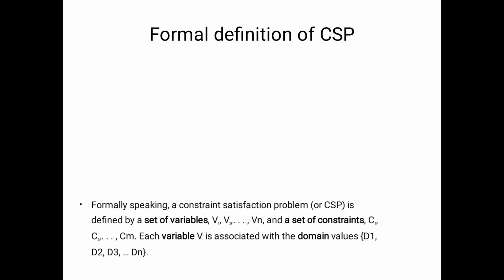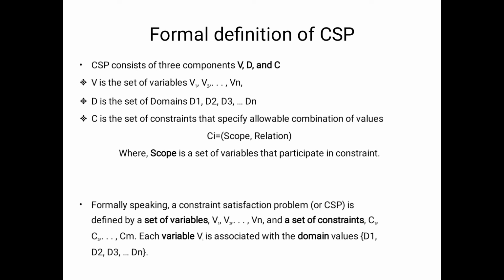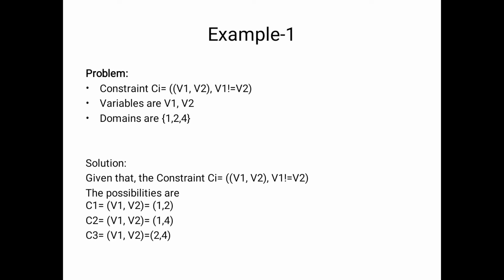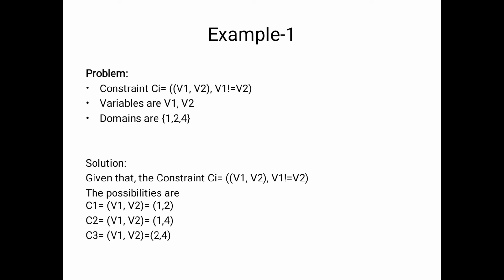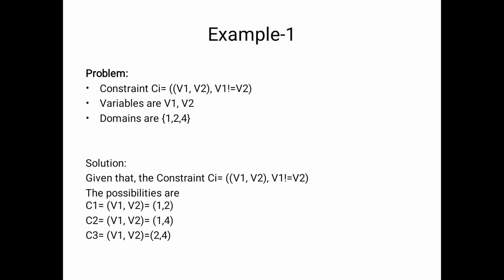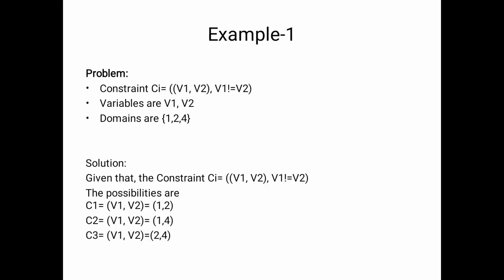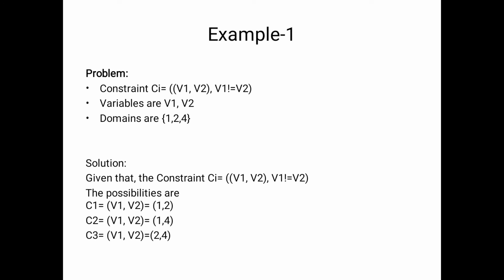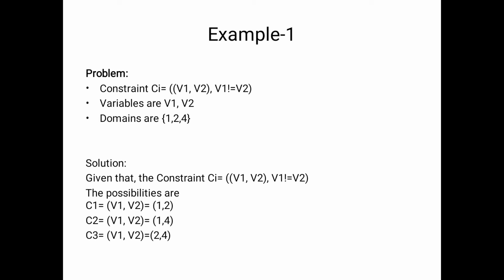Artificial Intelligence: Definition of Constraint Satisfaction Problem with example